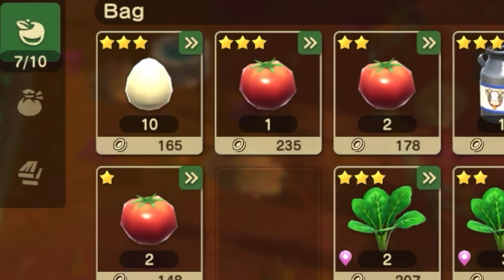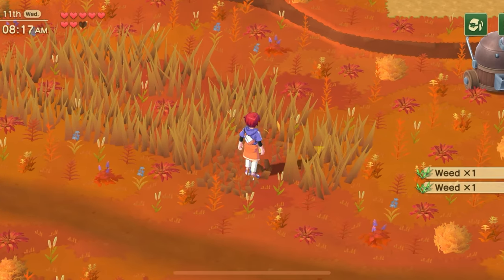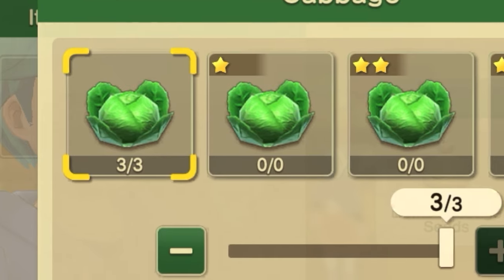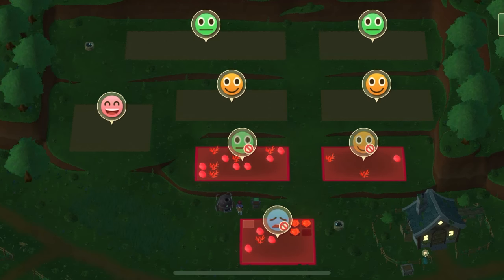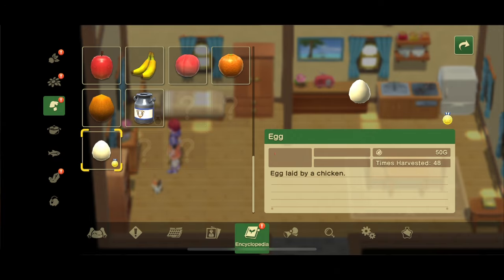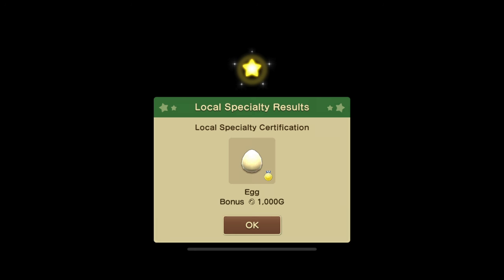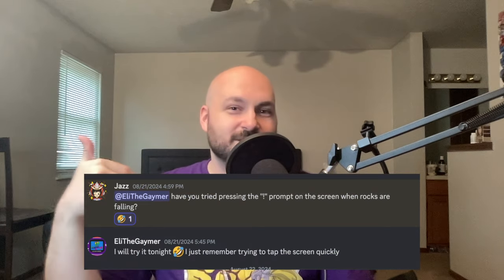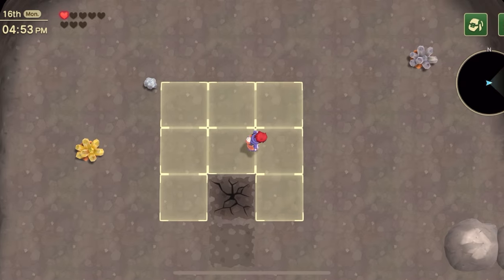Beginner Tips and Tricks for Harvest Moon Home Sweet Home!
In this guide video for Harvest Moon Home Sweet Home, I will teach you how to maneuver, how to raise animals, how to grow crops, how to make more money, and how to mine. Also learn how to avoid some common mistakes. Please drop any questions you have in the comments.